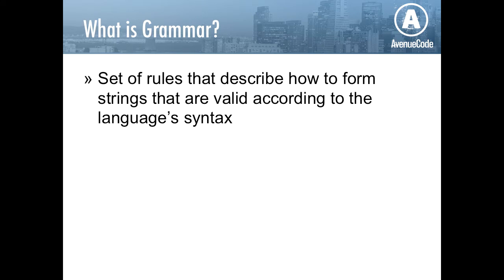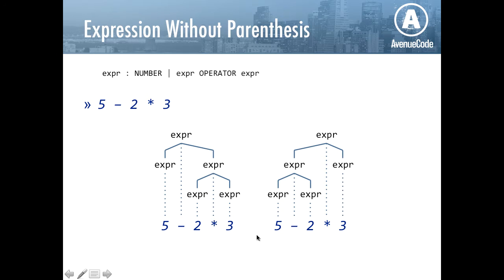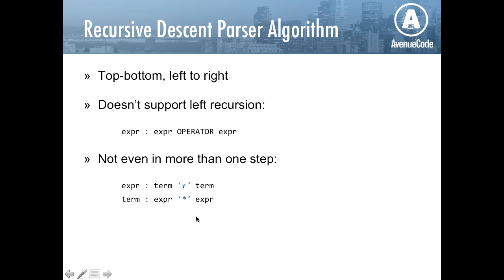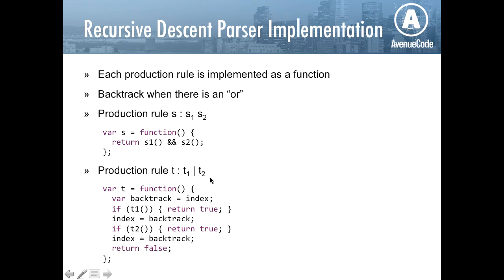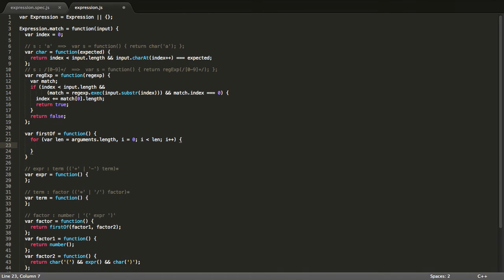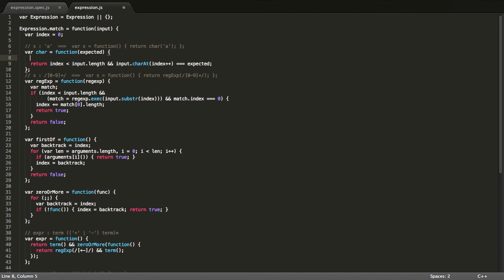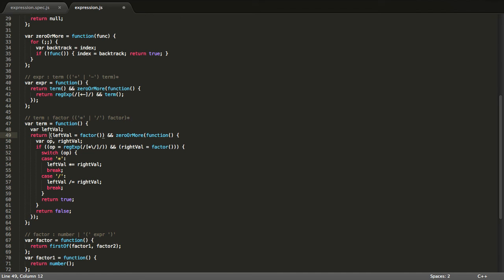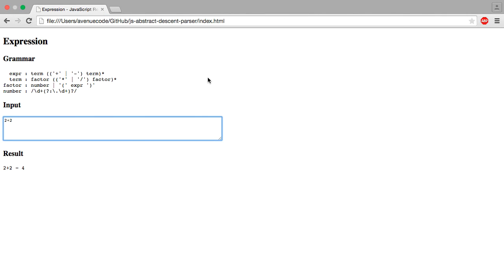ACTalk - Introduction to Grammar and Parsing using the Recursive Descent Parser algorithm